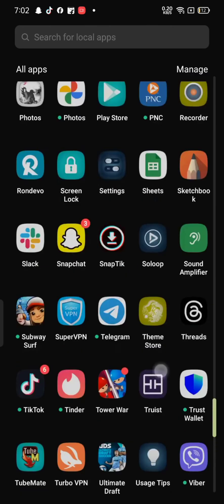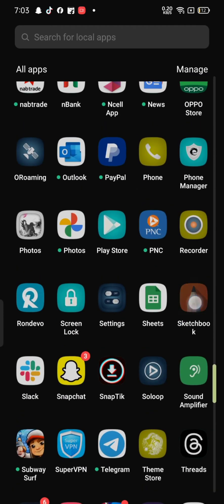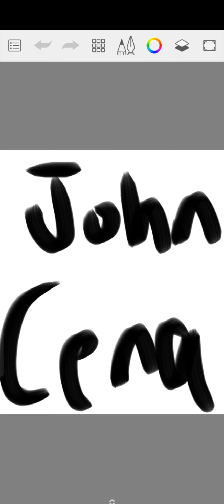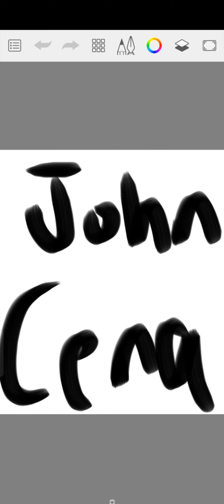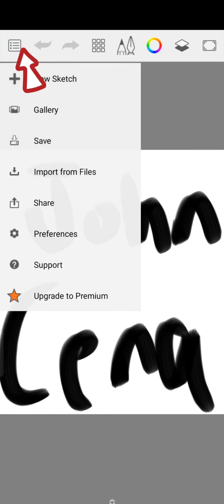How to Resize Canvas in Sketchbook 2024?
Master the art of resizing in Sketchbook with this step-by-step tutorial! Whether you're adjusting canvas dimensions or resizing elements, we've got you covered. Watch now to learn the tricks of the trade and enhance your digital art with precision and ease."